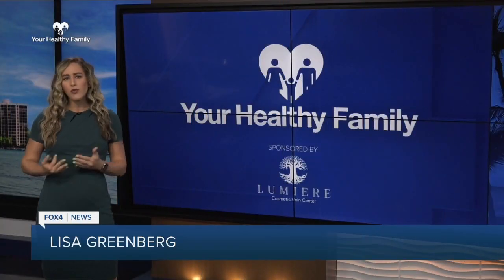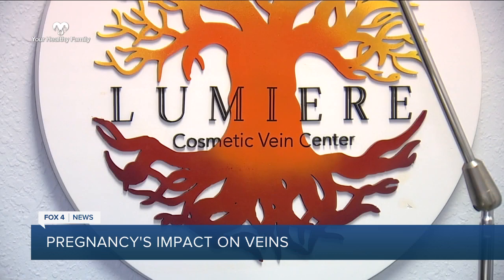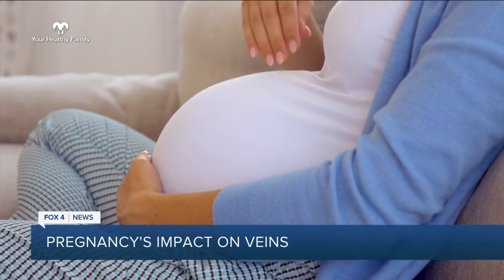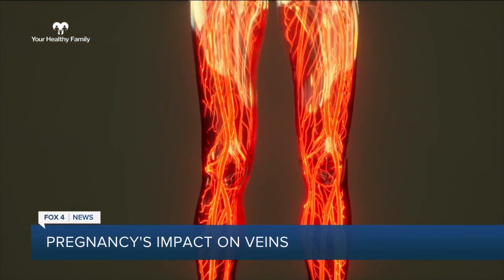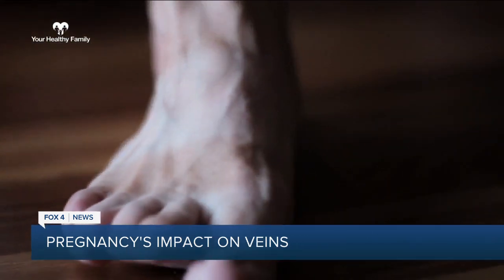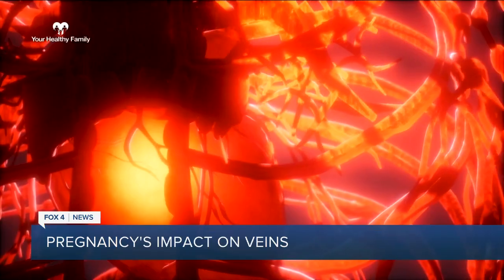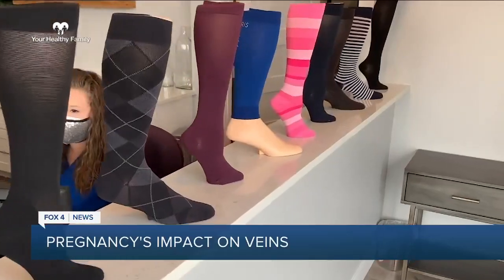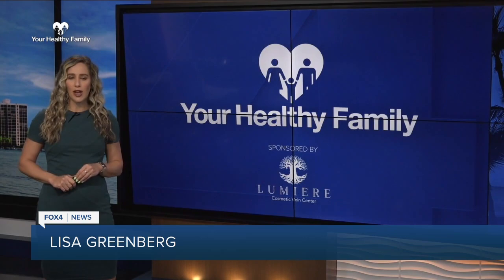Your Healthy Family: Pregnancy's impact on a woman's veins - Part 2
May is Women's Healthcare Month. The owner of Lumiere Cosmetic Vein Center in Cape Coral says pregnancy can have a big impact on a woman's veins.